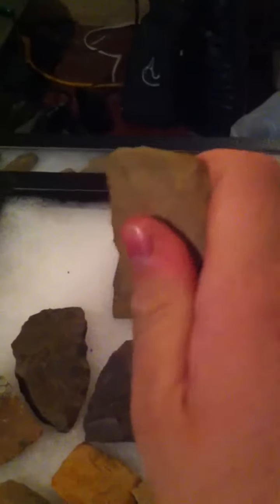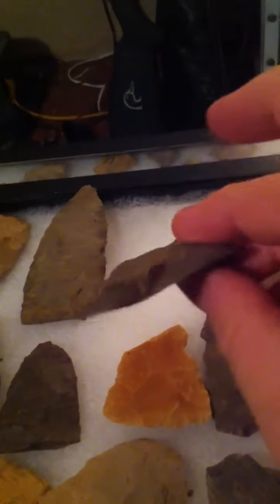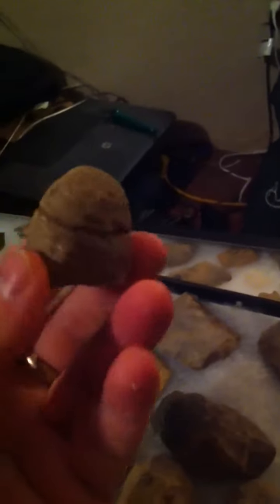Ky artifact arrowhead collection hunted part 2